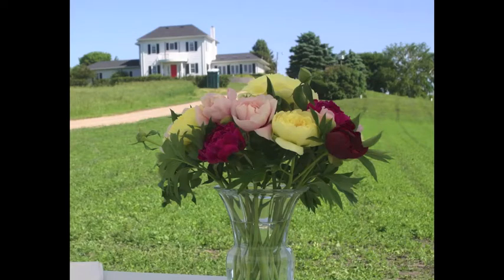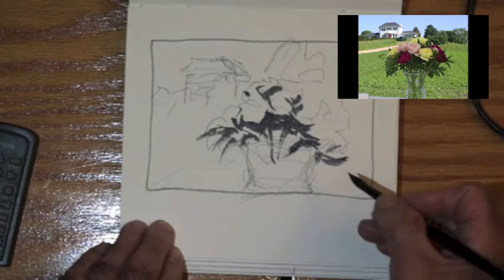Controlling of Values